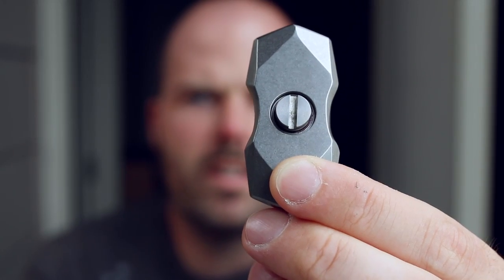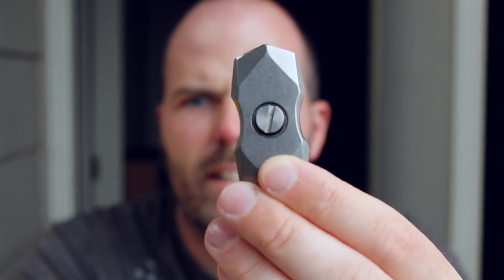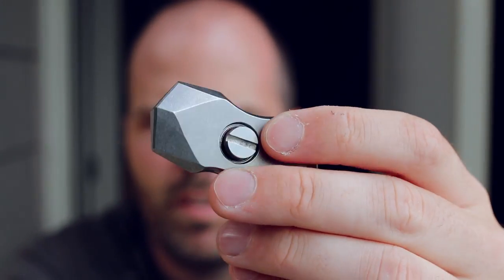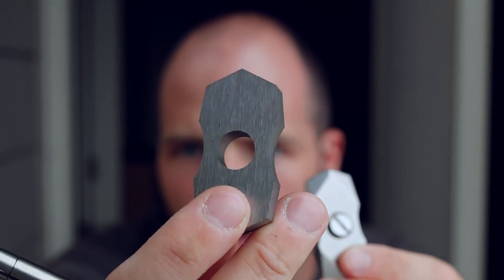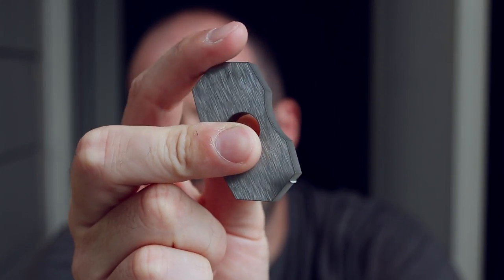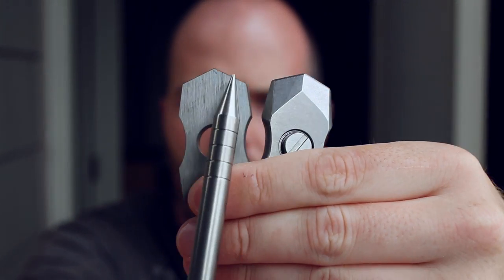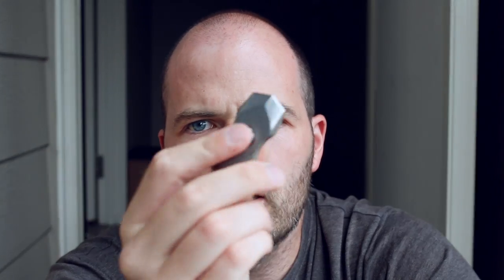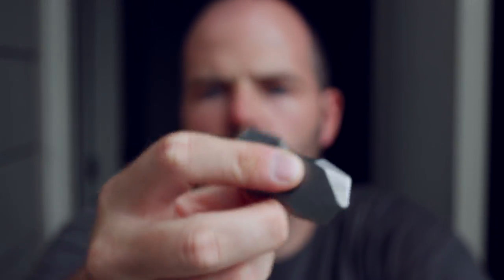Spinner Vs. Spinner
This Fidget Spinner is getting ever closer to being finished. In this video, while I don't really show you how to make a spinner, I do show you some of what it takes to make a spinner.

You know, it's funny, making this edc spinner (or fidget toy as they're sometimes called) is way harder than I first though.

Initially I planned to just design a spinner by drawing a shape and making it ...but, as it turns out, to make a "performance spinner" (and by this I mean one that is really "fidgetable" and not just has a long spin-time) is tough. Taking a lot more time and effort and testing than I thought.

But, you know, I'm really enjoying this journey towards making the best spinner.

MUSIC
I'm So by Andrew Applepie